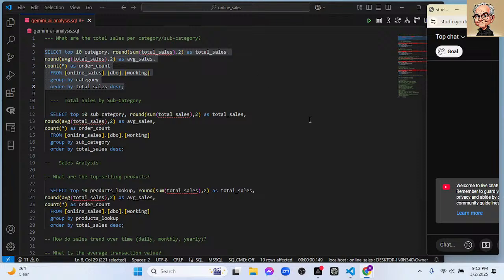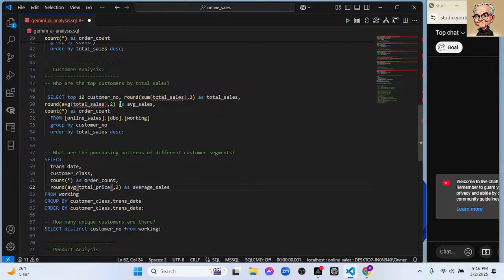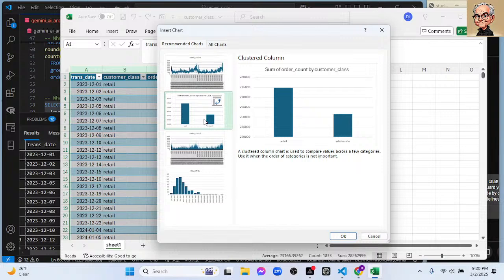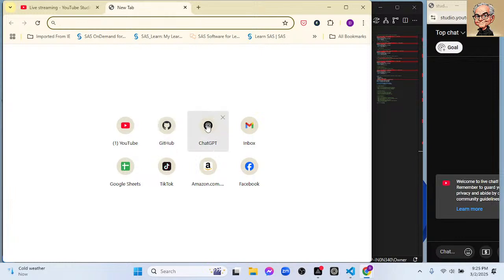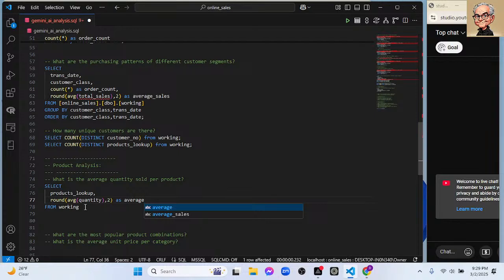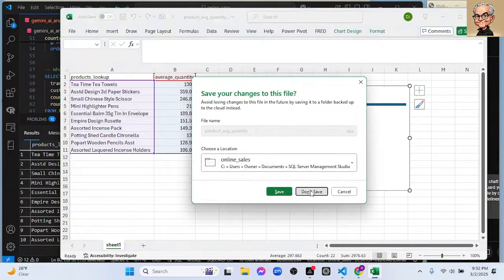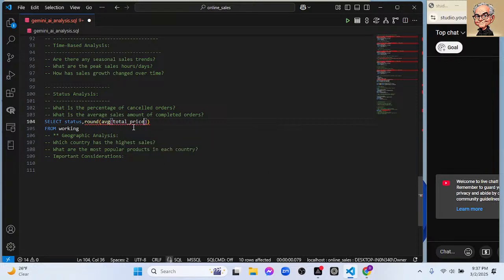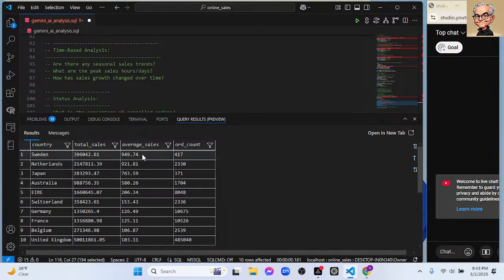E-SaleS : More SQL Data Analysis (VSCode, SQL Server) [SQL 02]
Tonight we use ChaGPT to create categories and sub-categories for our data